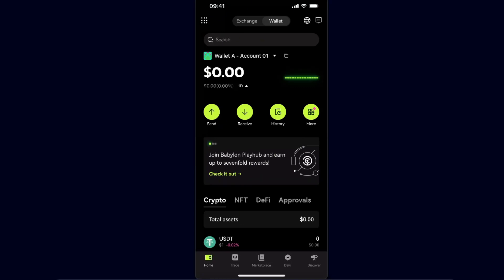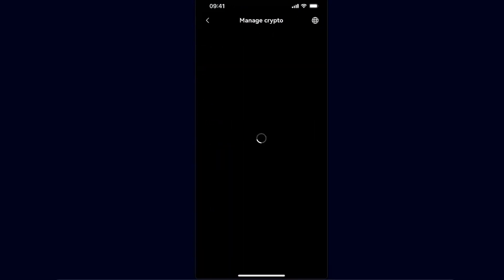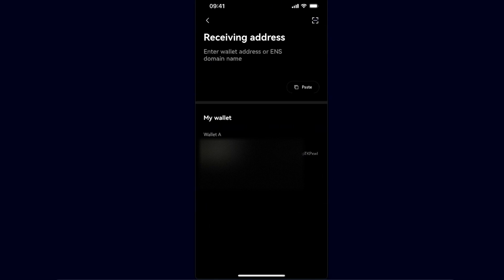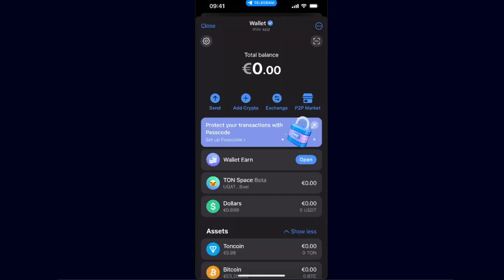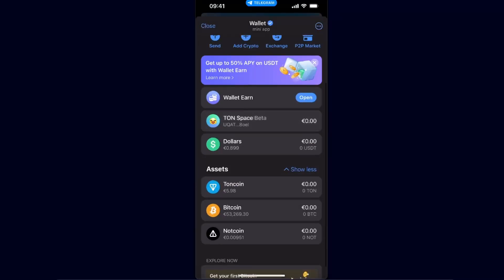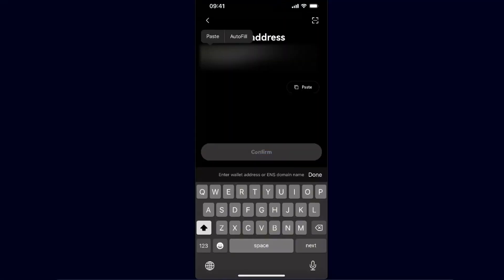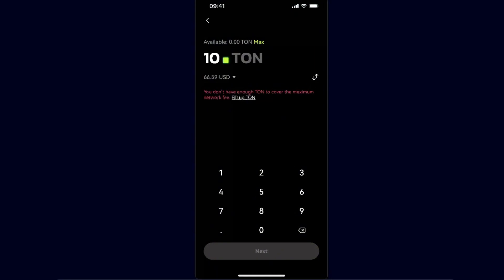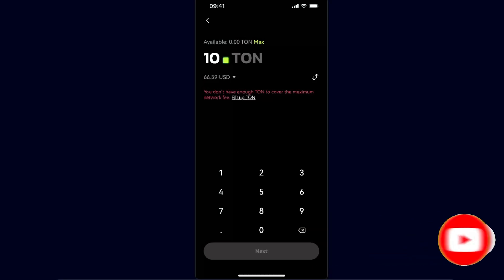How To Transfer TON From OKX To Telegram Wallet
In this video I show you How To Transfer TON From OKX To Telegram Wallet!